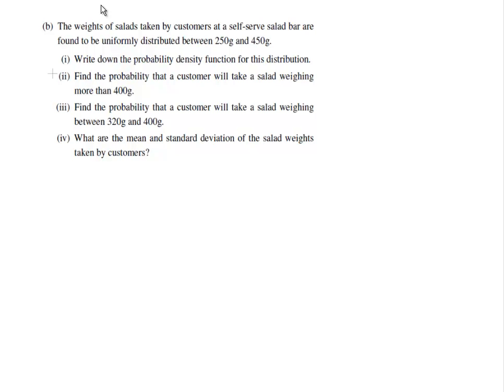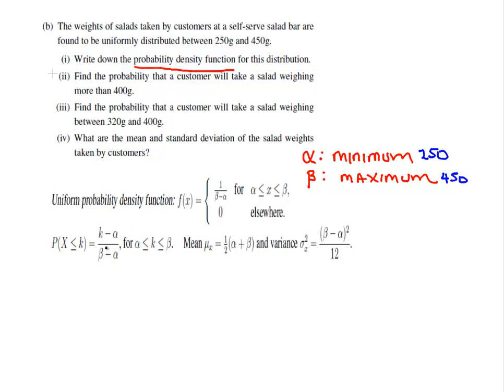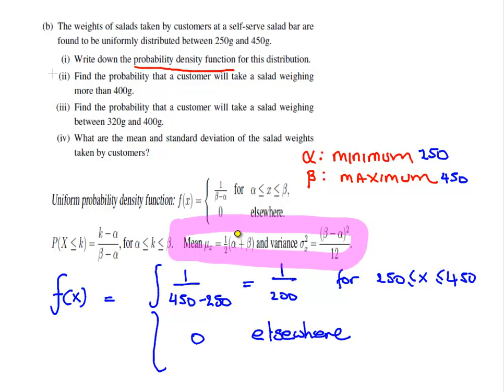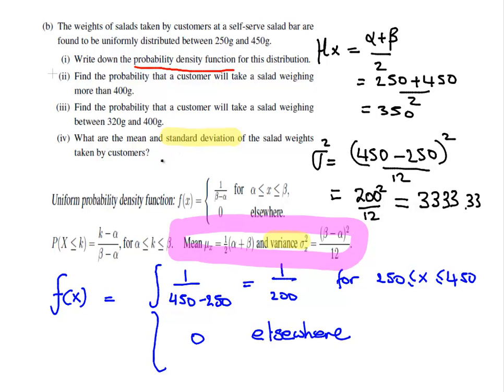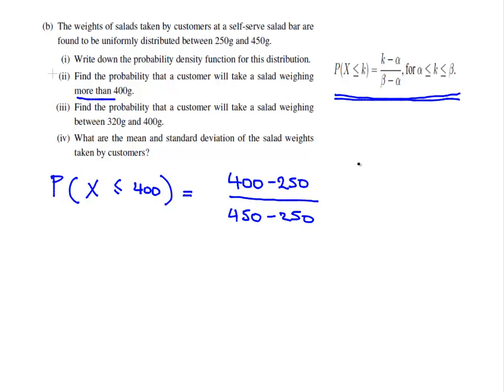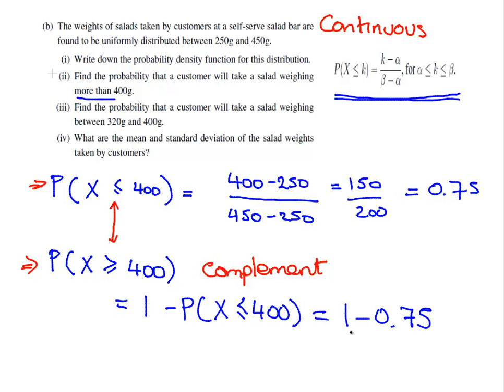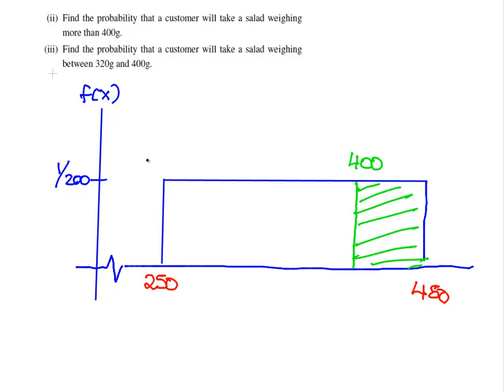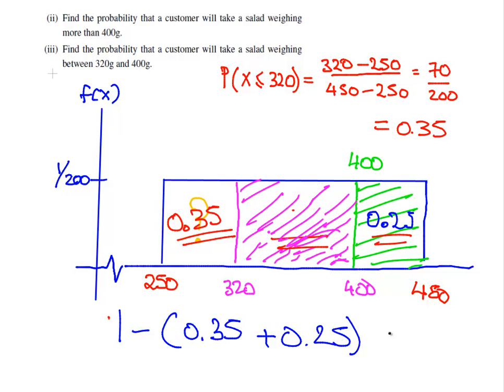Uniform Distribution - Worked Example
StatsResource.github.io | Probability Distributions | The Uniform Distribution